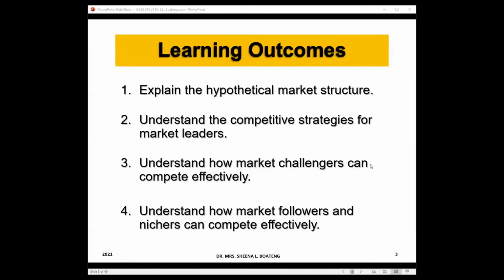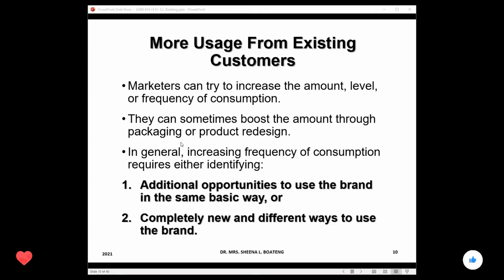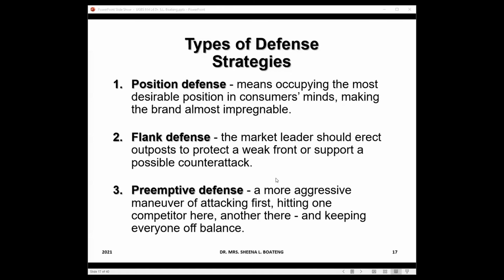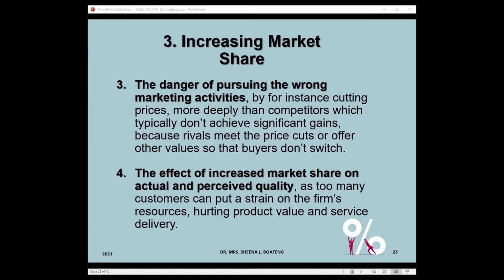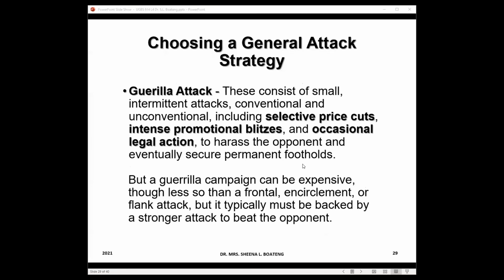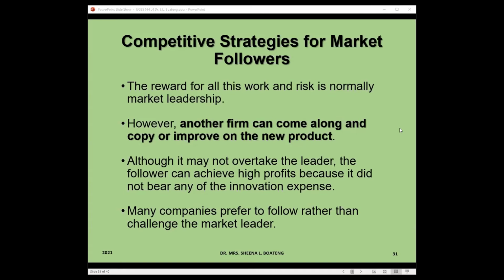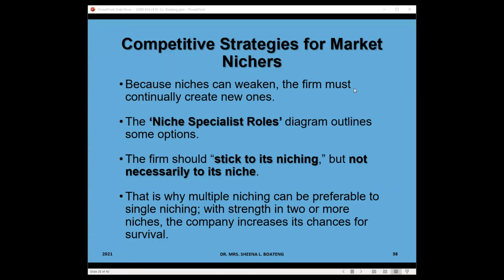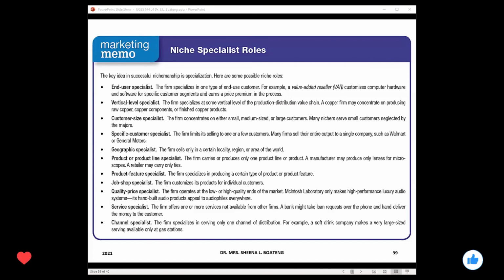UGBS 614 Marketing Management Session 4: Dealing with the Competition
This session presents a lecture on Dealing with the Competition. The session is convened by Dr. Sheena Lovia Boateng, University of Ghana Business School.

Learning Objectives
Explain the hypothetical market structure.

Understand the competitive strategies for market leaders.

Understand how market challengers can compete effectively.

Understand how market followers and nichers can compete effectively.